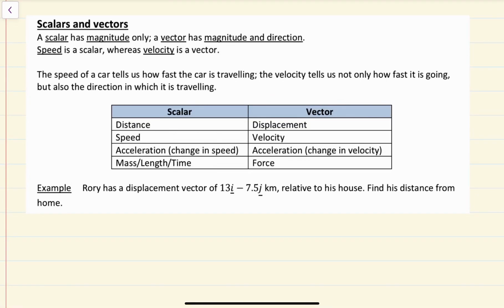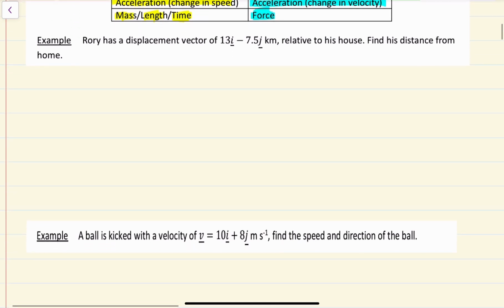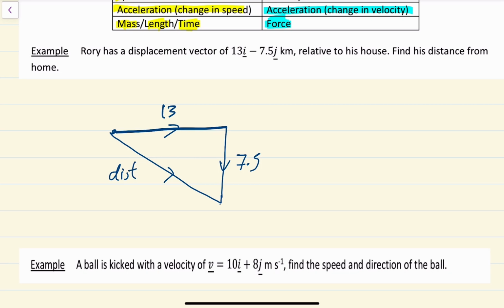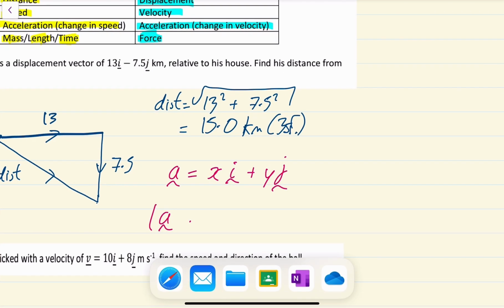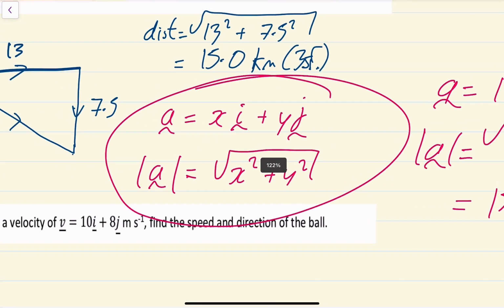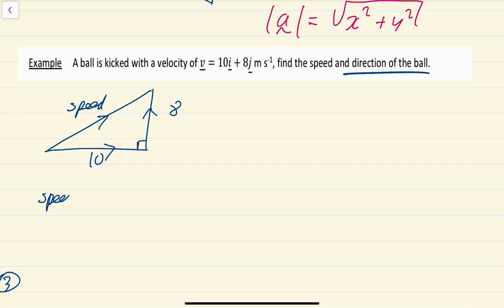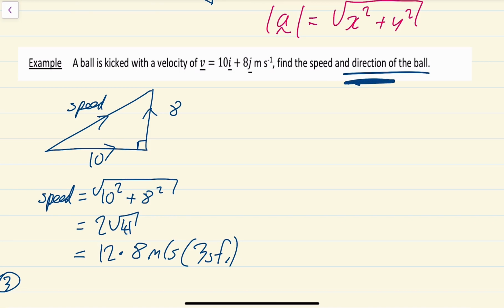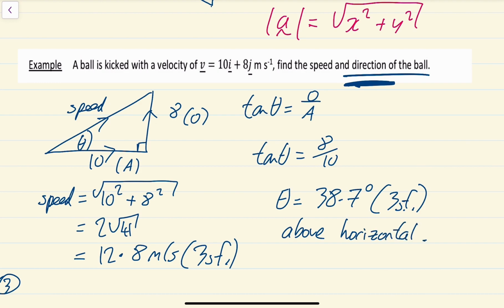AS2 Mechanics. Kinematics: Scalars and Vectors